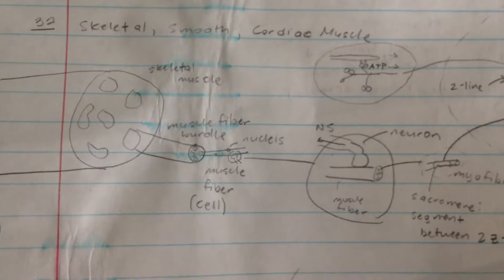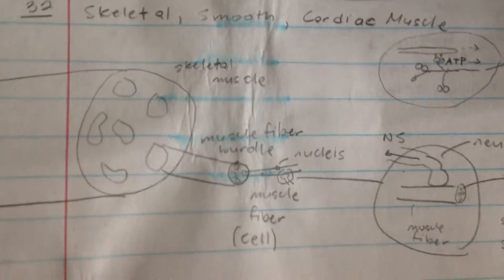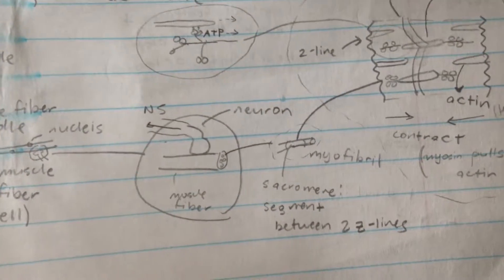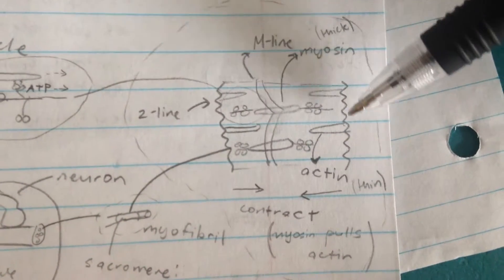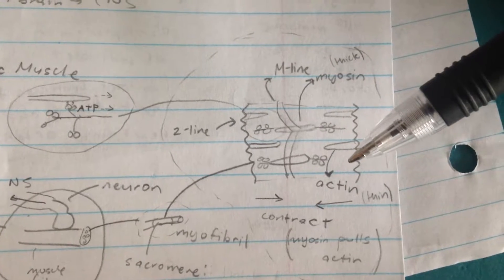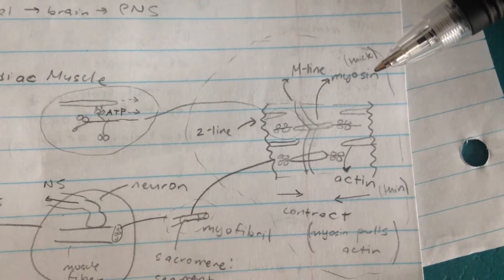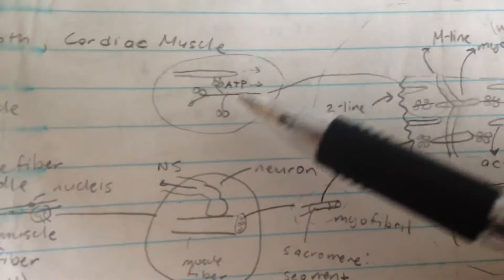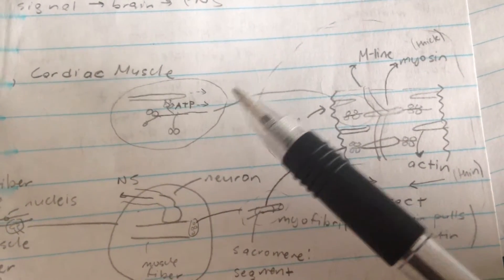Muscle Contraction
SUMMARY
Skeletal muscles are made of muscle fiber bundles which are made of muscle fibers which are made of myofibril. Myofibril have segments called sarcomere. Sarcomere are the segments between two Z-Lines w/ an M-line between. Thick protein filament myosin resides on the M-line while thin protein filaments resides on the z-line. The myosin fillament connects to the actin and pulls it using ATP, thus bringing the two z-zlines closer to each other.